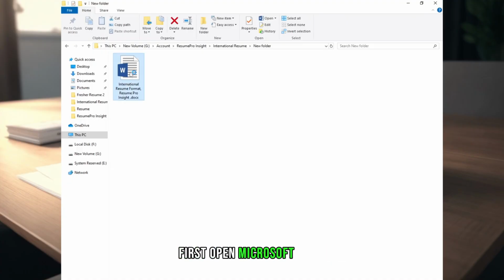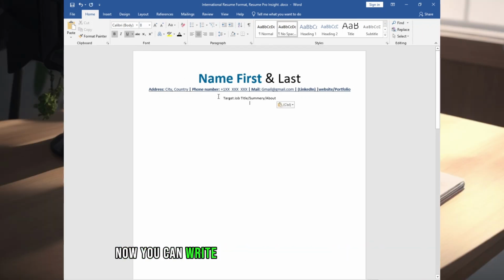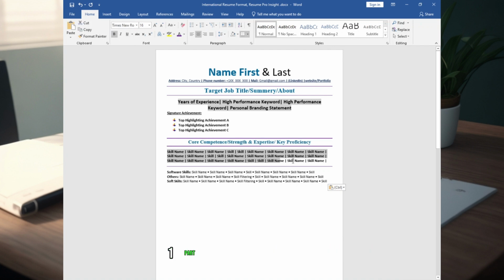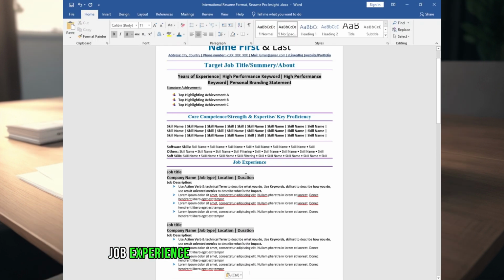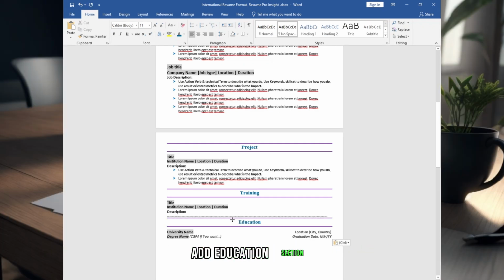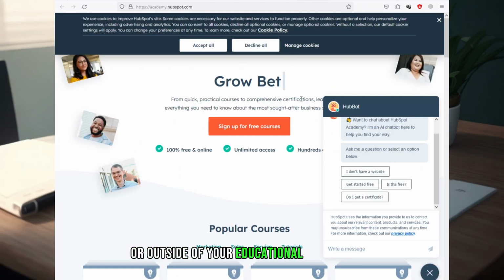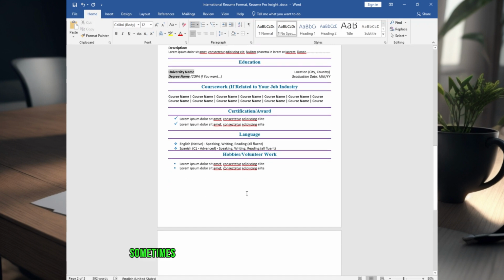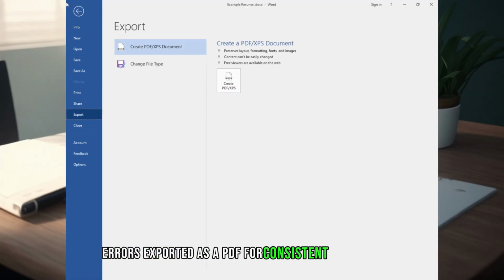Are You Making These COMMON International Resume Mistakes in 2025?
Are you ready to take your resume to an international level and land your dream job abroad or in a remote setting? In this comprehensive guide, I'll walk you through the steps to create an international standard resume that will catch the eye of recruiters worldwide.

🔍 Key Topics Covered:

    Crafting an International Resume
    Optimizing for Remote Job Applications
    Tips for Faster Hiring Process

🌍 Main Keywords: International Resume, Remote Job Resume, Resume for USA, Resume for UK, Resume for Europe, How to Make International Resume, Microsoft Word Resume, Free International Resume Download

📜 Script Overview:
In this video, we dive deep into the nuances of creating an international resume that stands out. Whether you're targeting job opportunities in the USA, UK, Europe, or beyond, these strategies will help you get noticed.

⭐ Highlights:

    Adjusting Page Layout for Compactness
    Incorporating Targeted Job Title and Key Skills
    Utilizing Job Description Keywords
    Showcasing Job Experience and Education
    Adding Certifications and Language Proficiency
    Including Additional Information for International or Remote Jobs

Don't miss out on this valuable guide to enhance your resume and increase your chances of landing international or remote job opportunities.